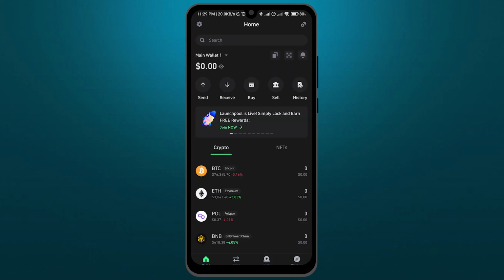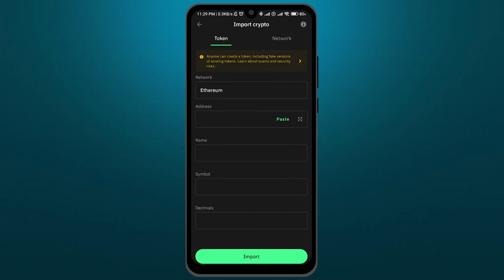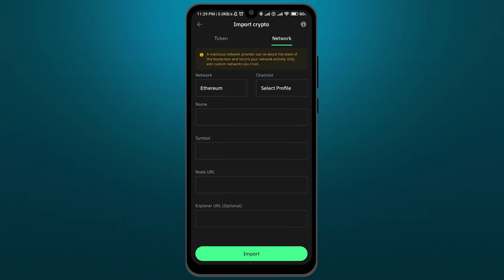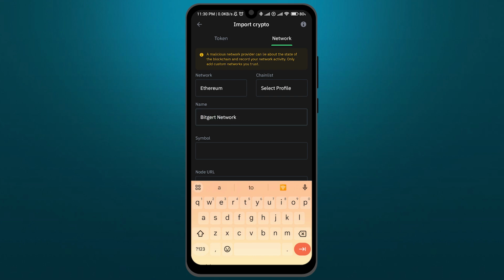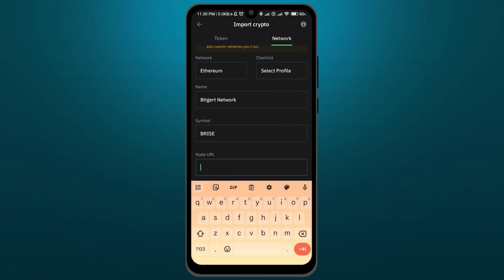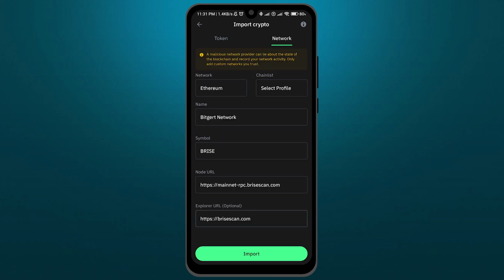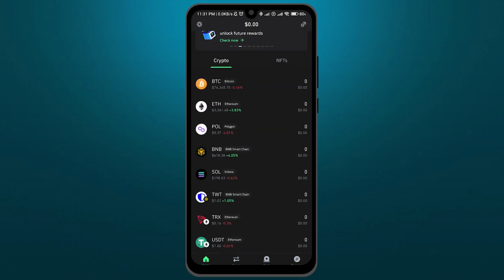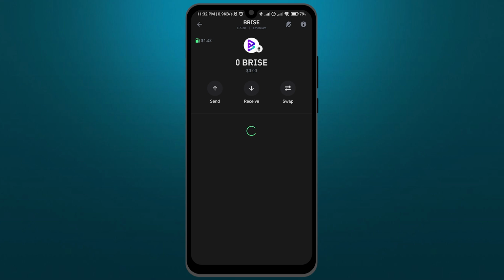How to Add Any Custom EVN Blockchain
Learn How to Add Any Custom EVN Blockchain. Watch this video for a step-by-step guide, covering everything you need to know!